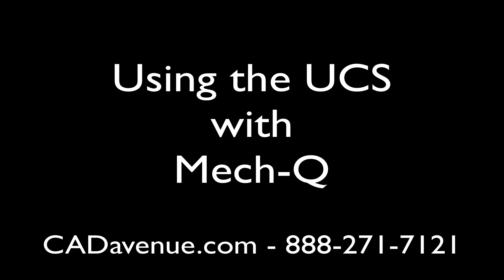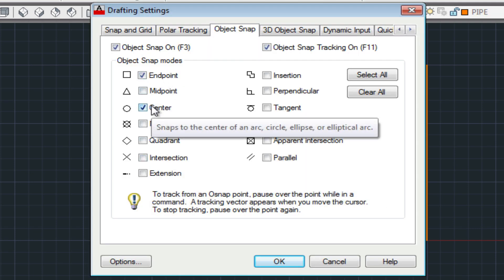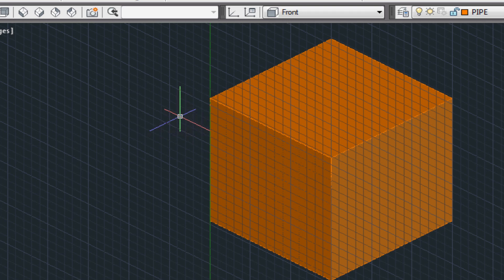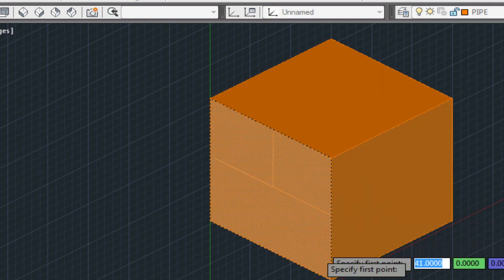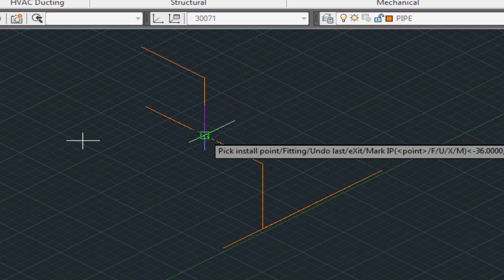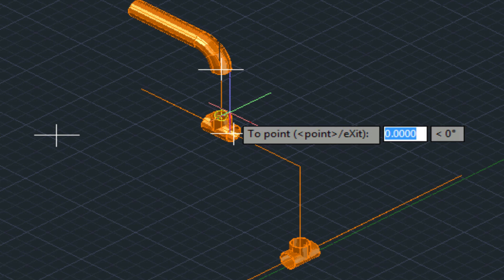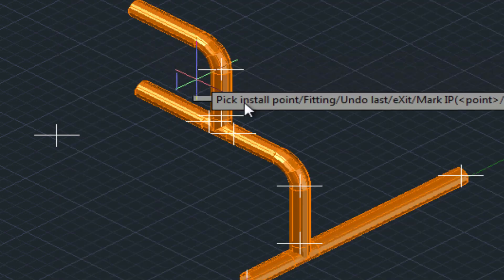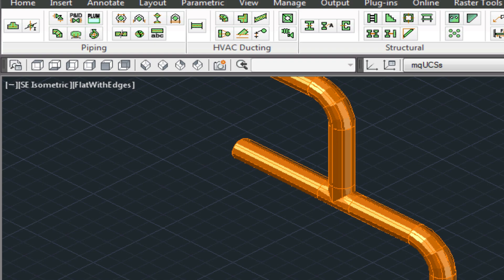Changing the UCS in Mech-Q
How to create construction lines for your piping schematic. Mech-Q Piping features a 2D, ISO and 3D menu driven system to draw quickly in either AutoCAD, LT or IntelliCAD.